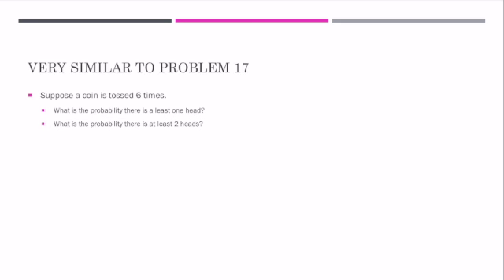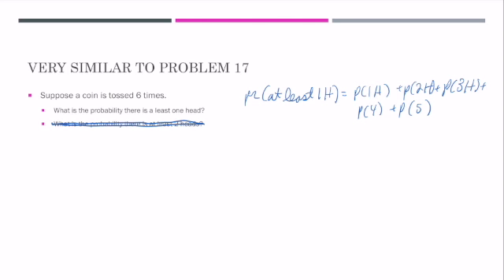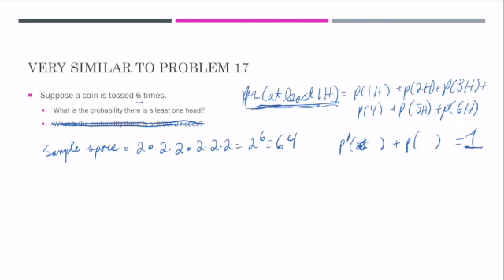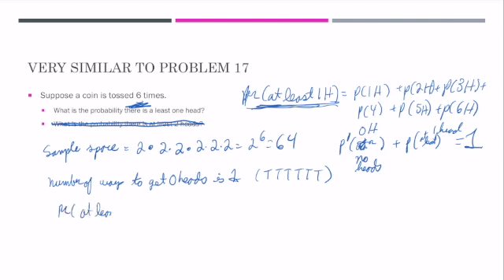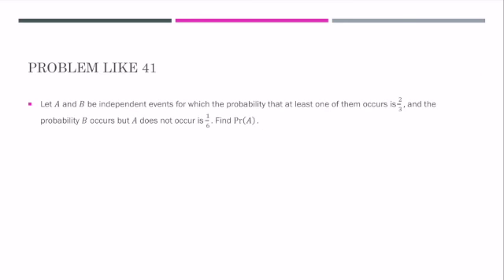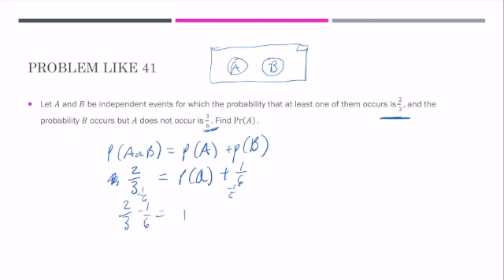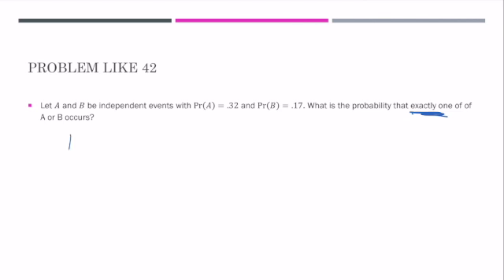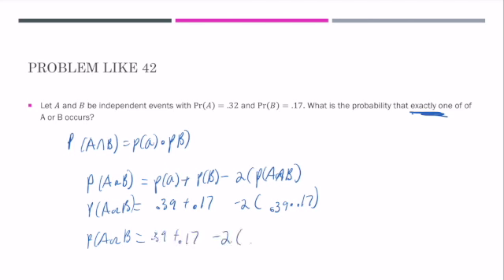Finite Math Chapter 6 Questions part 1